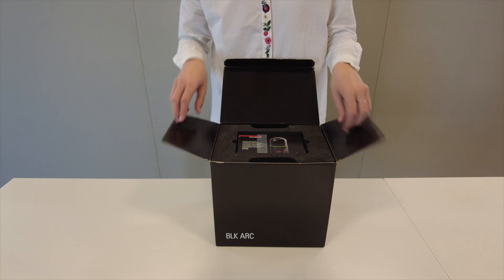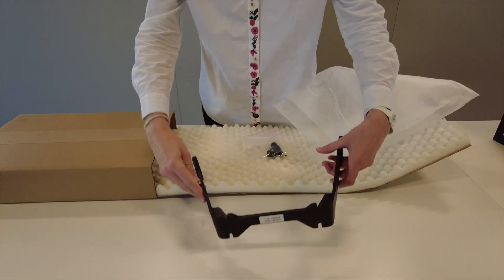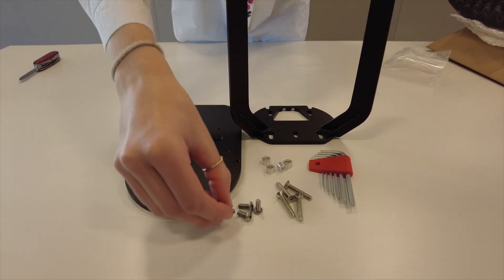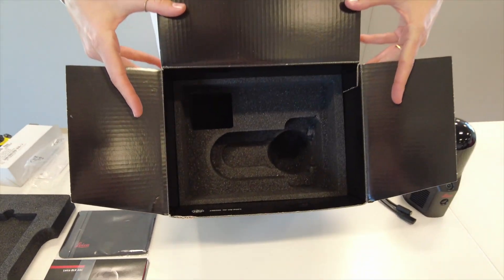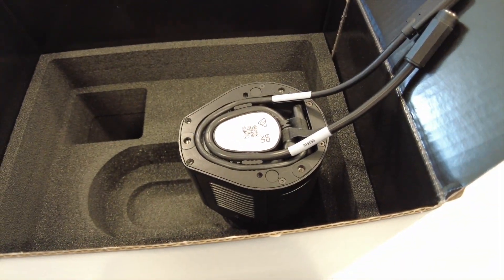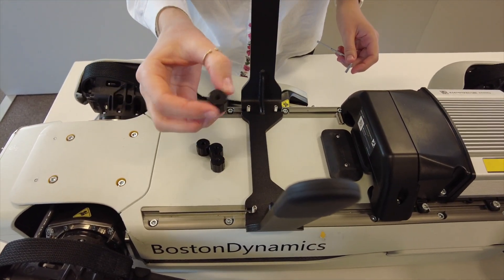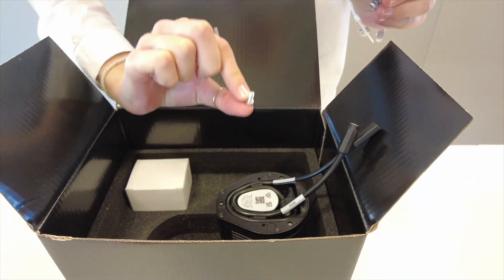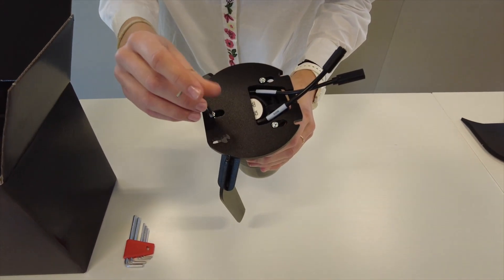How to set up your Leica BLK ARC on Boston Dynamics Spot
In this video, Leica Geosystem's technical specialist Andy Fontana will walk you through the complete process of setting up the BLK ARC on the Boston Dynamics Spot Dog.

0:00 Introduction
0:17 Unboxing all items
2:35 Replacing BLK ARC's air filters (as needed)
3:07 Attaching cables to the BLK ARC
4:03 Installing roll bars on Spot
6:12 Attaching the BLK ARC to the mounting bracket
7:08 Attaching the mounting plates to Spot
8:32 Final cabling